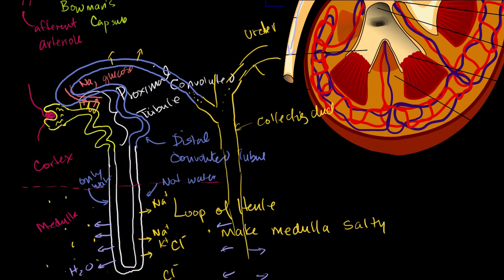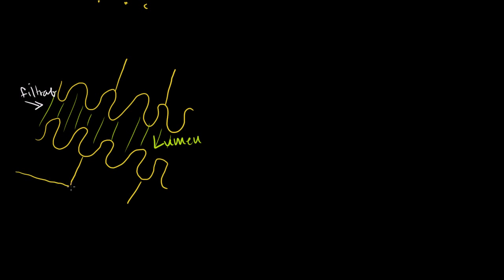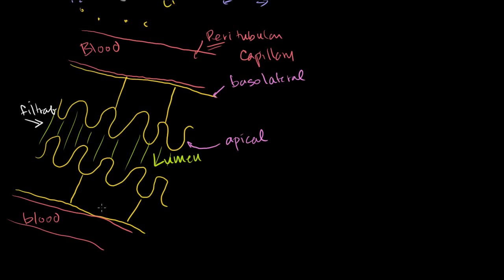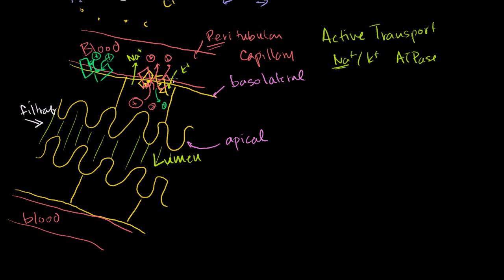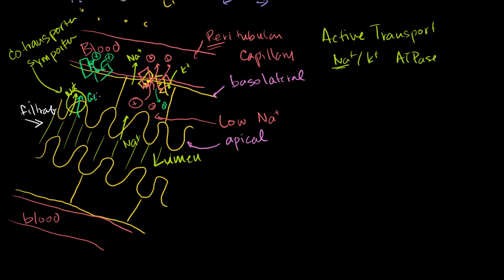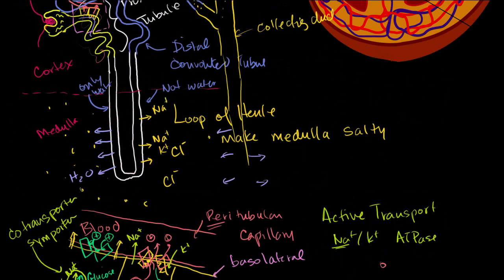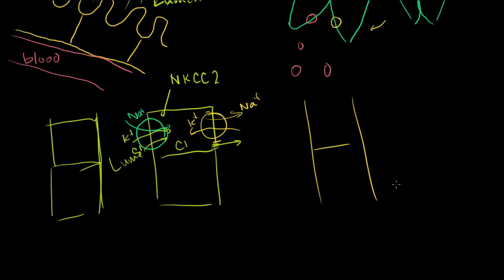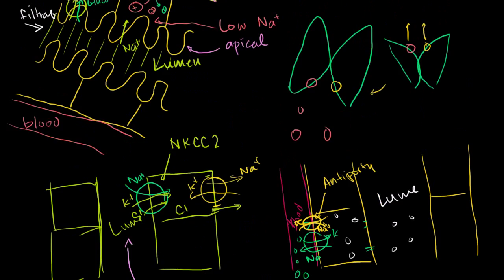059 Secondary Active Transport in the Nephron